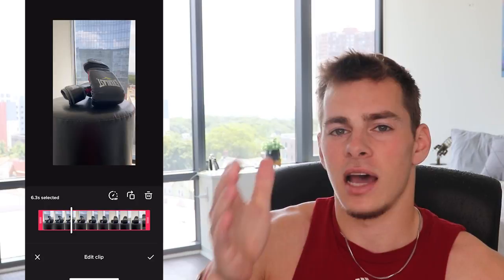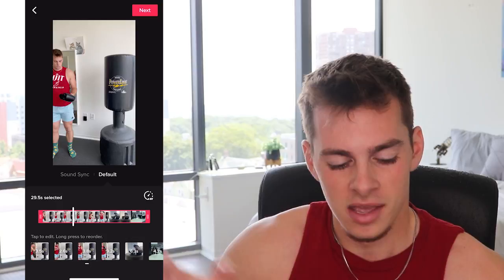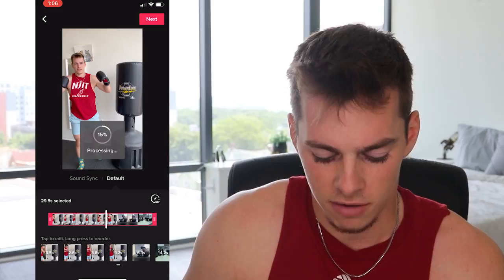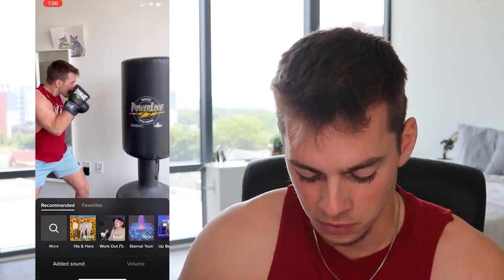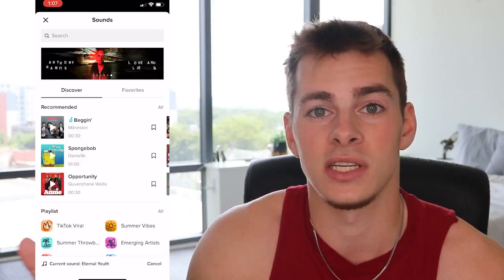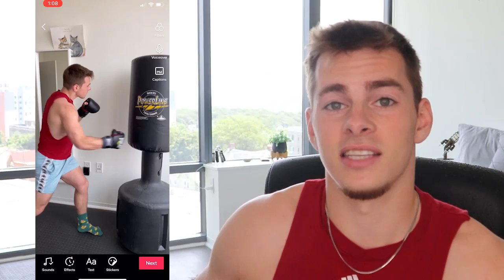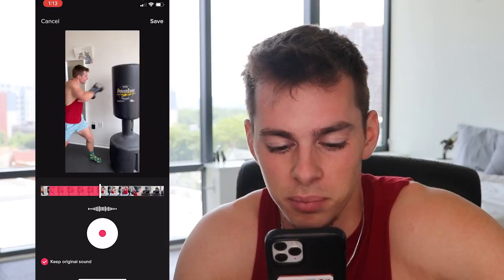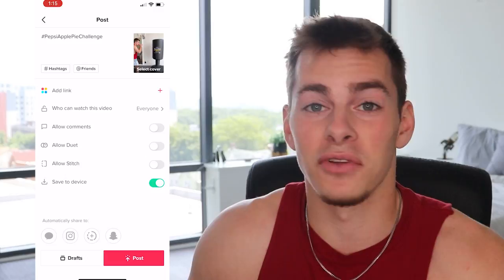How to Film & Edit Tiktok Ad Creatives (Best Practices)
✅ Time stamps
0:00 – Intro
0:24 – Ad Styles
1:23 – Recording #1
2:04 – Recording #2
2:21 – Main Recording #3
3:40 – Editing
3:57 – Trimming Clips
5:24 – Editing in the Tiktok App
6:44 – Easy Alternative Creative Style
8:30 - Adding Audio
9:40 - Adding Voice Over
10:00 - Final Ad Creative
10:44 – Final Thoughts

As a part of the new incoming tide of ecommerce entrepreneurs, my goal is to help you guys do business the RIGHT way and efficiently in 2021 and beyond.

Let’s Connect!

Any information or advice I give is purely based on my own experience and research. There is no guarantee as there are many variables that will impact your success. Everything stated should be taken as opinion.